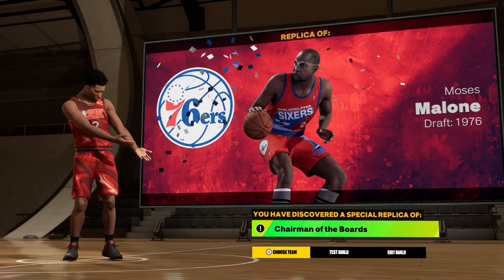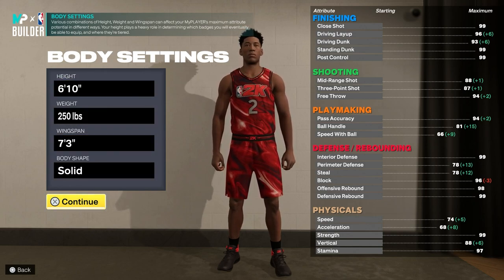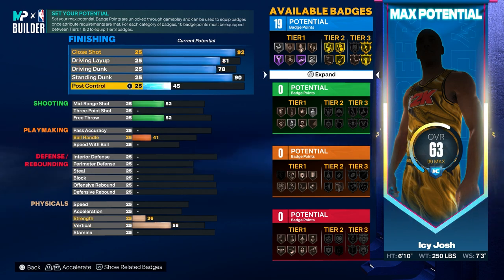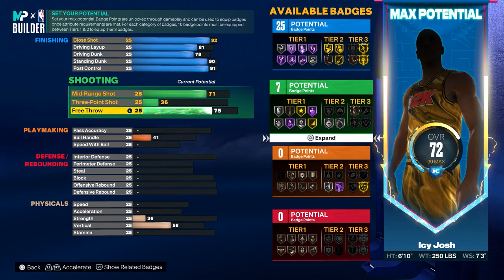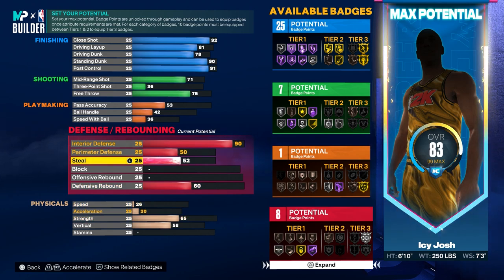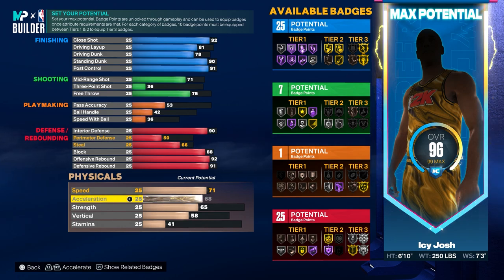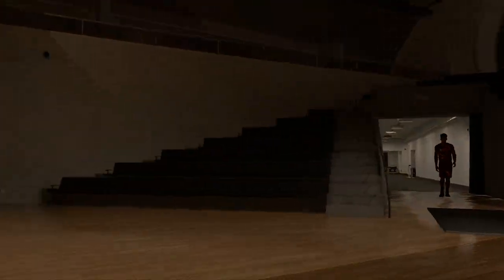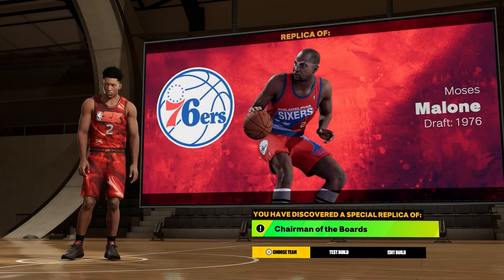How to Make RARE Replica "Chairman of the Boards" Build in NBA 2K23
How to make the rare replica "Chairman of the Boards" Moses Malone build in NBA 2K23! This replica build system in NBA 2k23 is so dope!